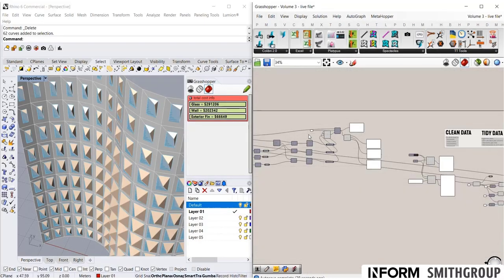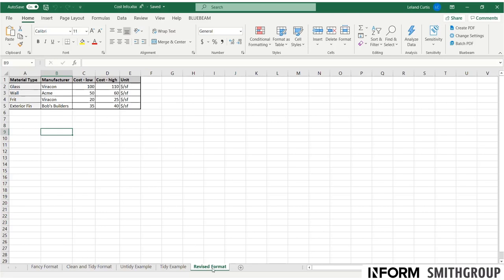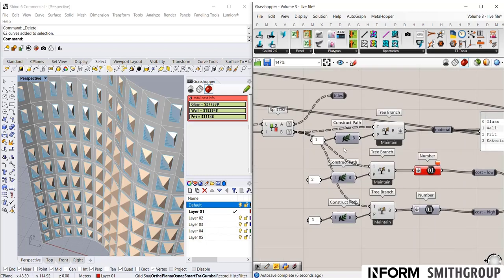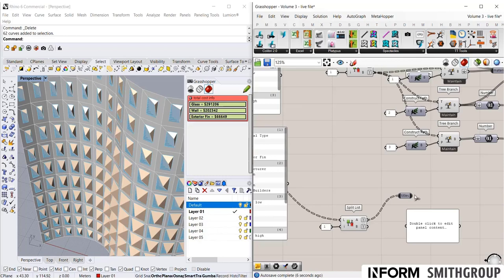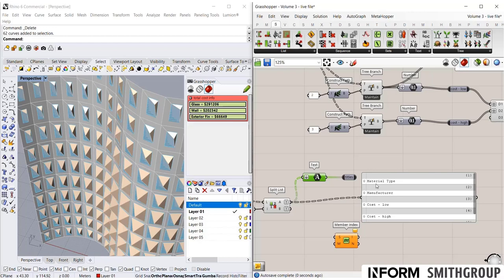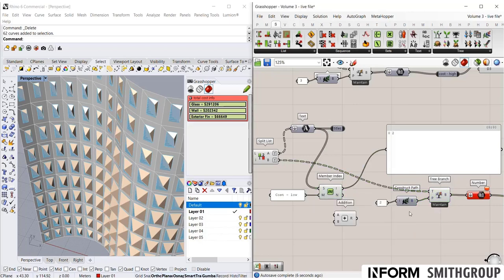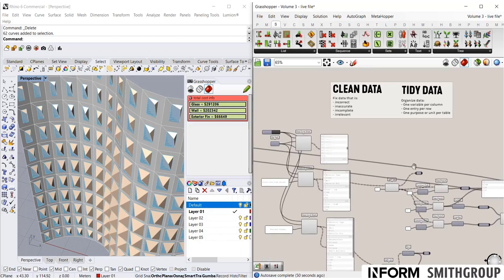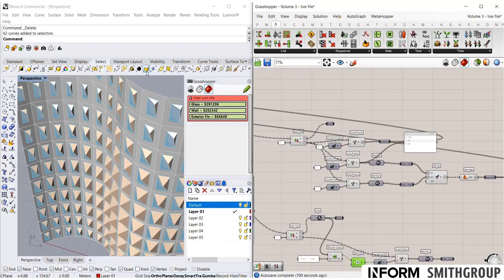Grasshopper Tutorial: Volume 3.5 - Additional tips and tricks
Volume 3 explores the fundamentals of informed design by building a cost calculator and data dashboard for the façade built in Volume 2.

This is the final video in Volume 3.